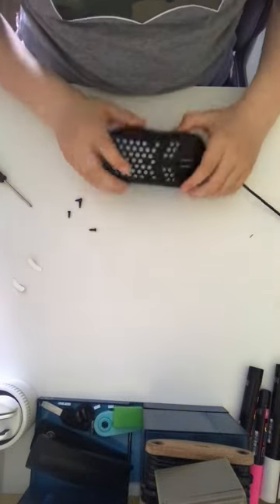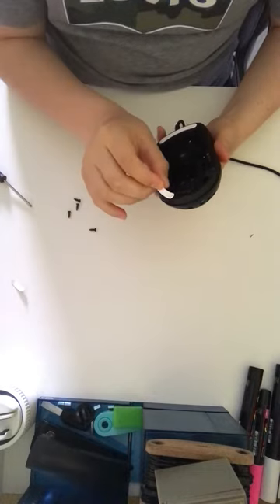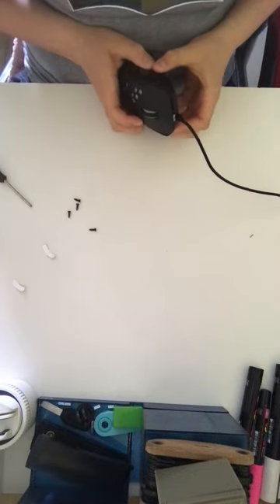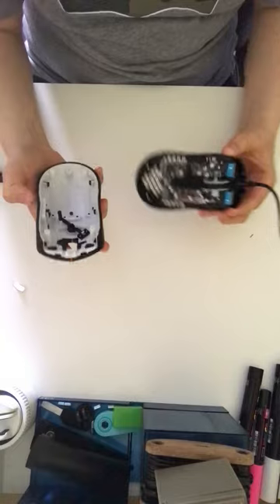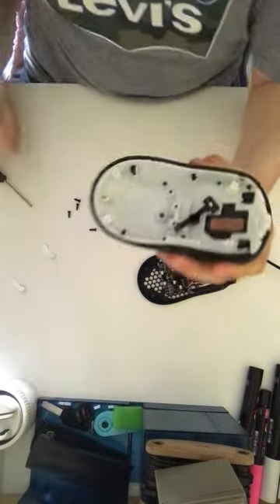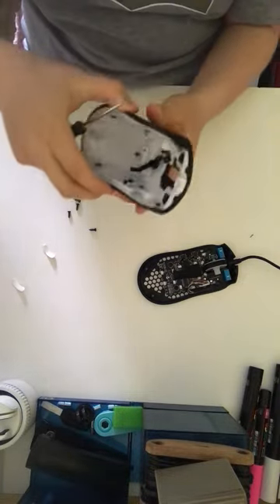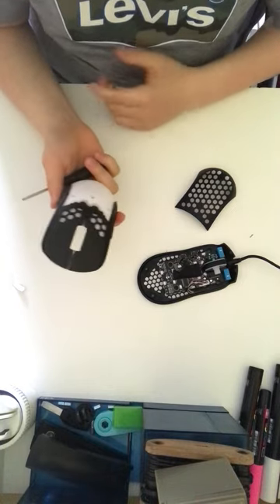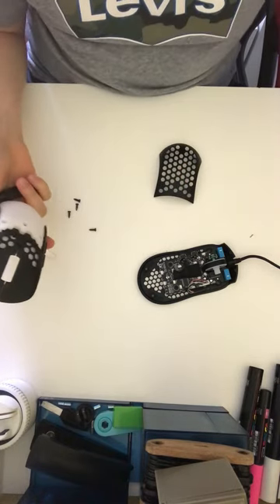Showing how to take the shell of the GXT960 mouse